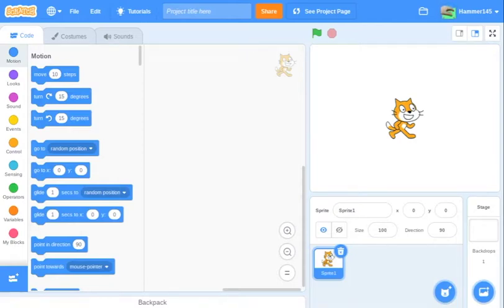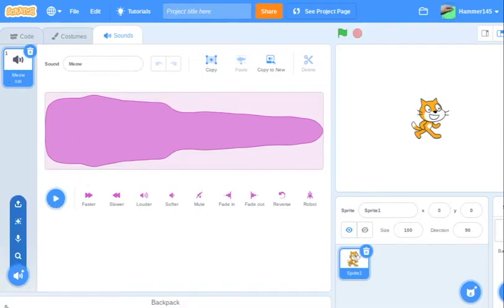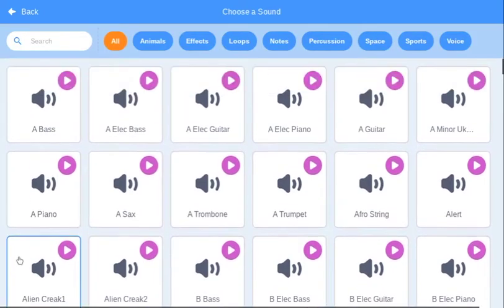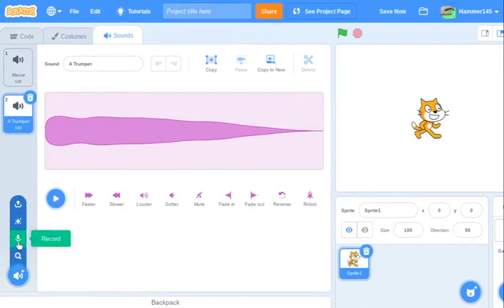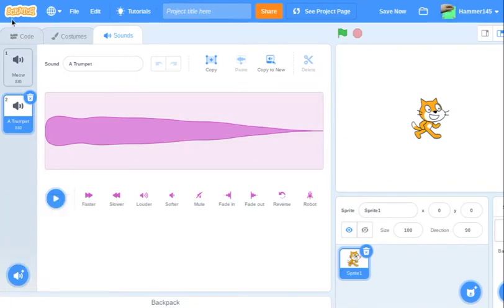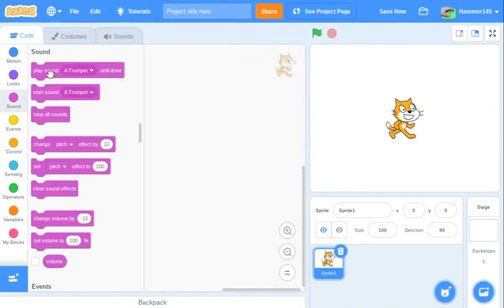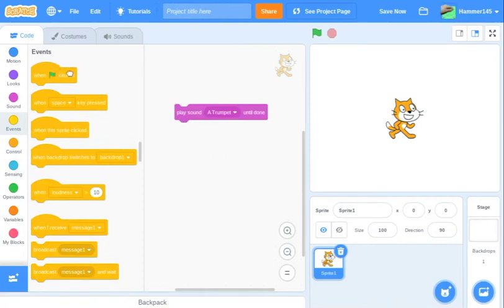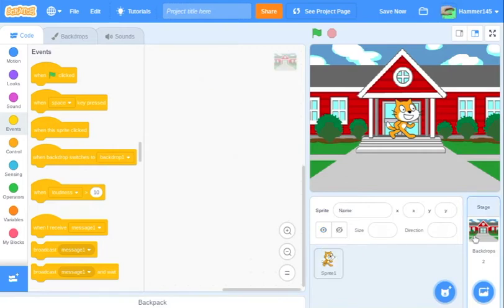How to add a sound to a sprite - Scratch 3.0 getting started tutorial part 3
In this scratch 3.0 getting started tutorial, you will learn how to add a sound to a sprite. You will learn how to add a sound from scratch's sound libary. You will also learn how to record or upload a sound from your device.